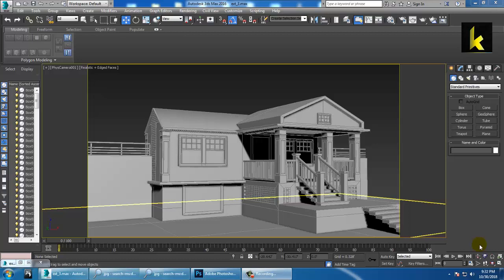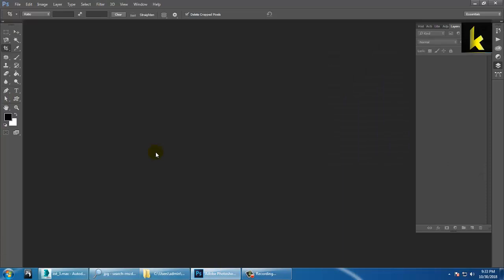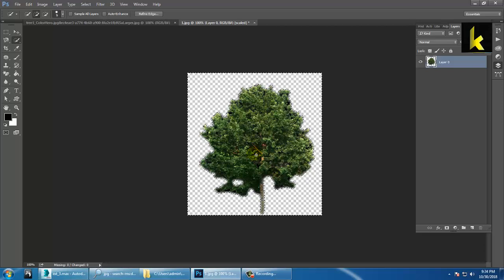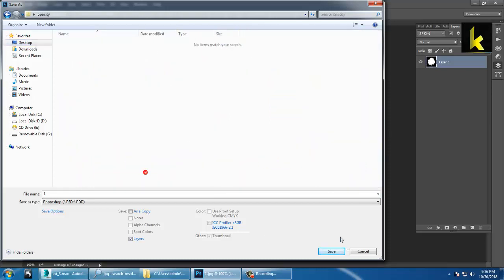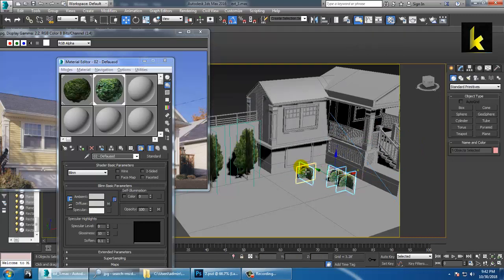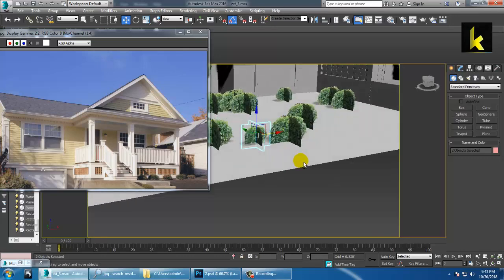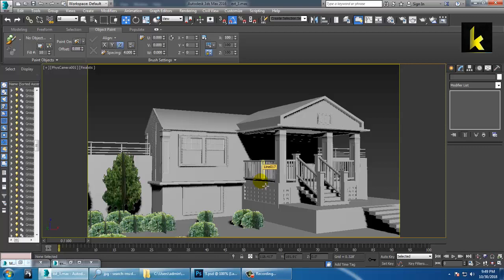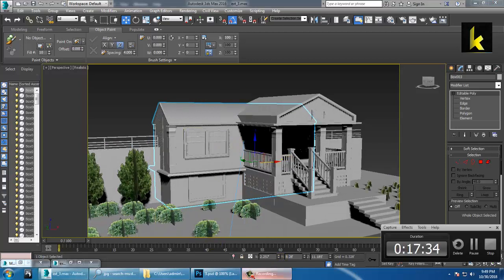Tutorial on Modeling texturing and lighting an exterior in 3dsmax using Vray. ( Part 6)